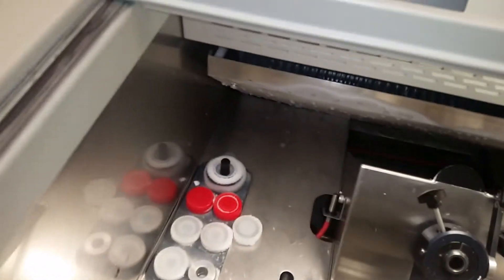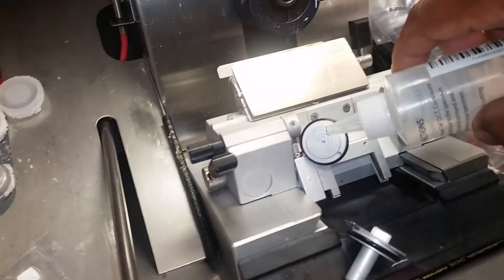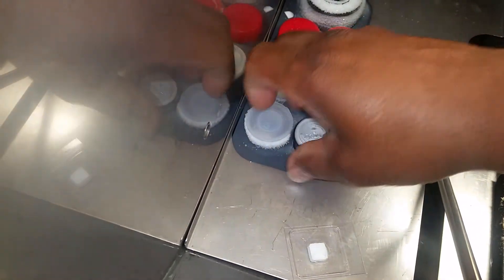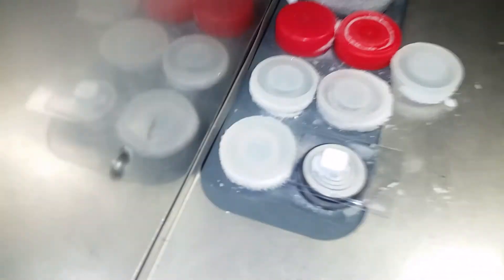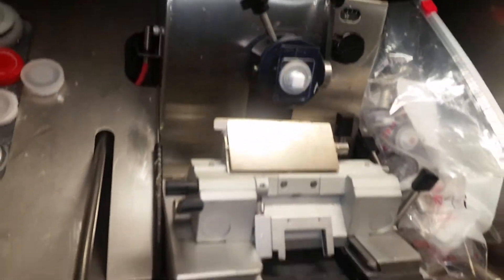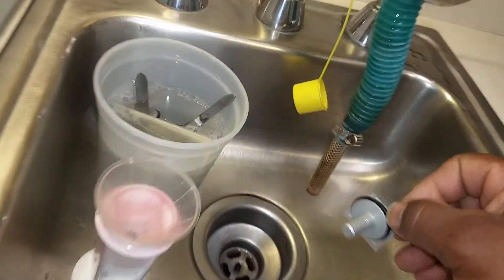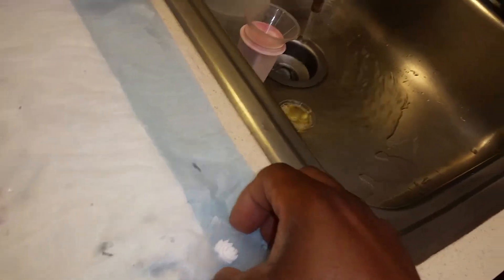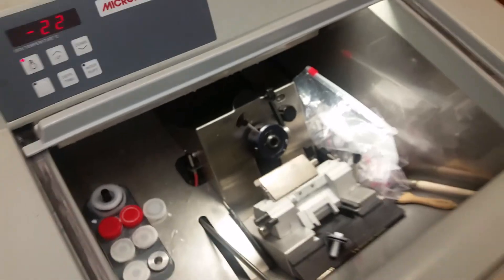Cryostat techniques for frozen section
Demonstration of technique to attach and detach a frozen specimen from a cryostat chuck.